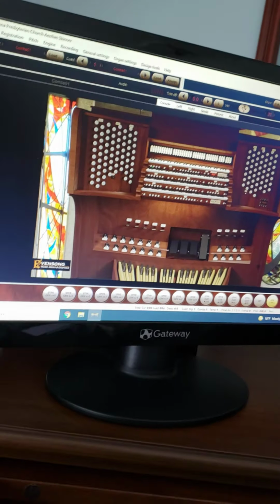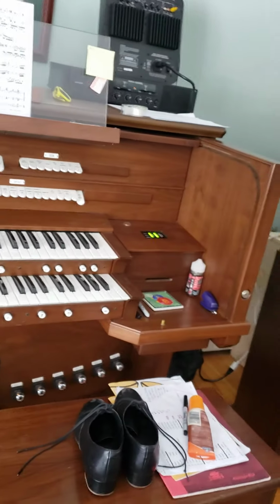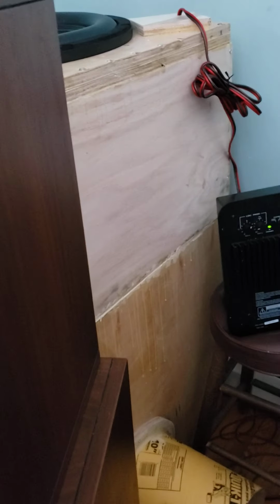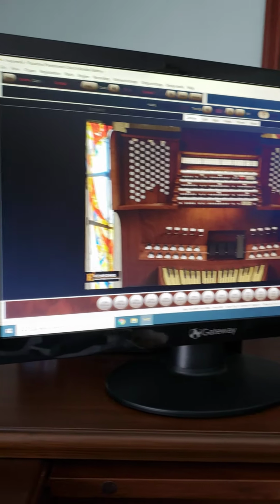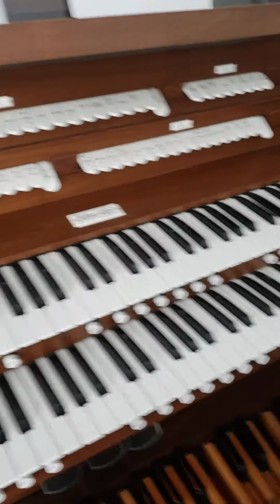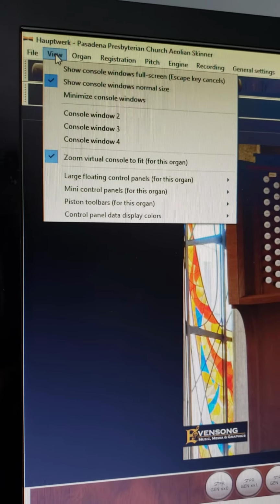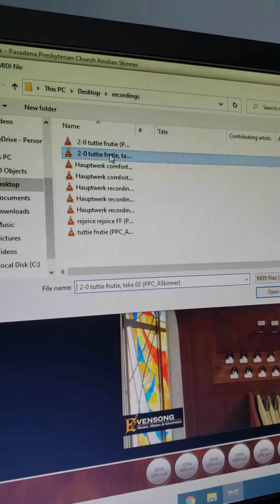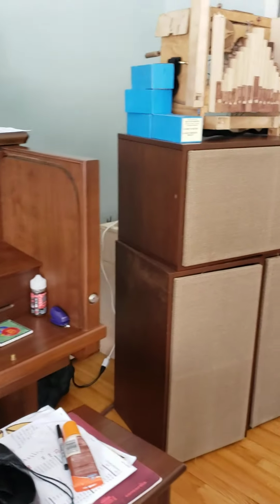How Does Hauptwerk Work?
This is an informational video for St.Luke Lutheran Church to explain how Hauptwerk functions with a secondary organ! Using my system as an example